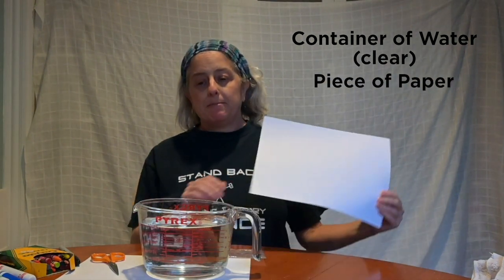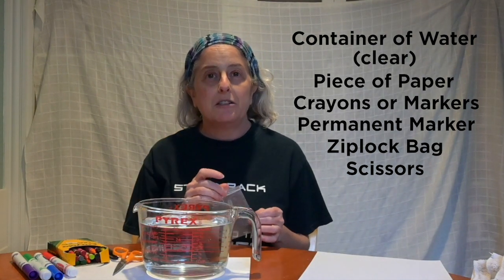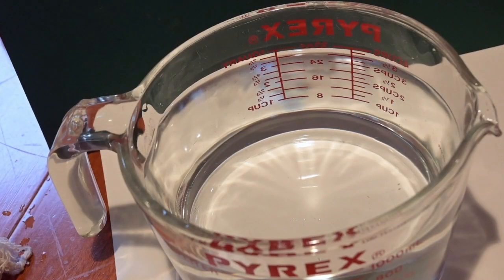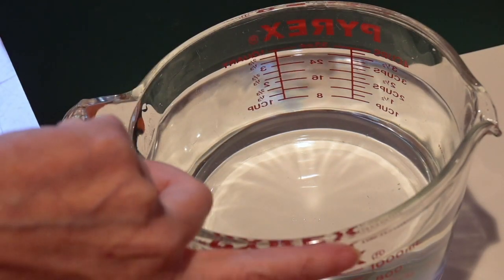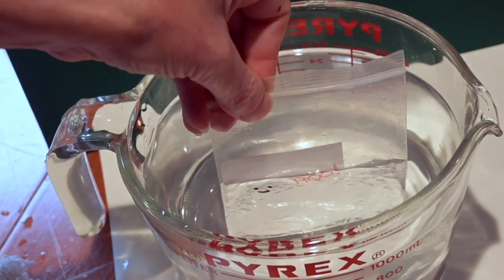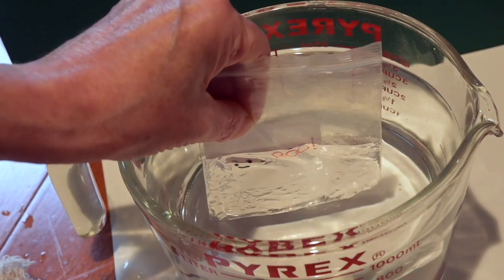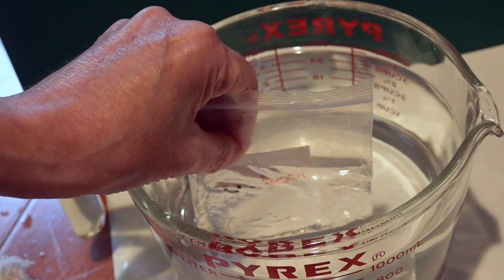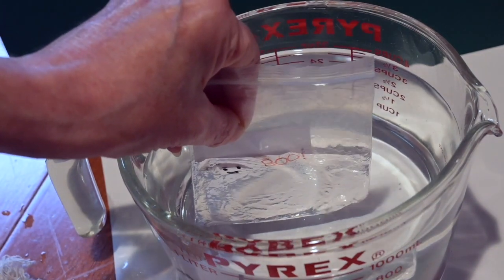The Disappearing Ghost Experiment – Halloween Science Activity for Kids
Looking for something fun to do at home to celebrate Halloween with the kids? Try out this spooky, easy-to-do science magic trick, featuring a disappearing ghost!